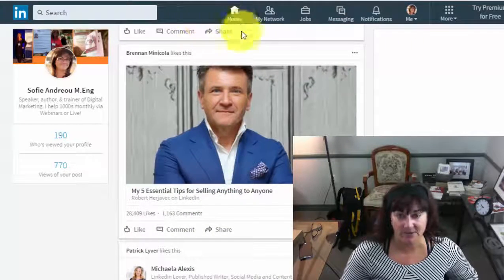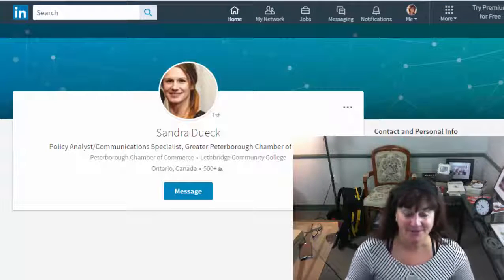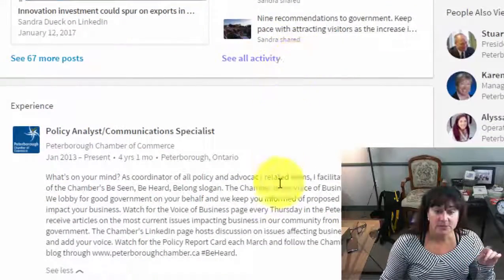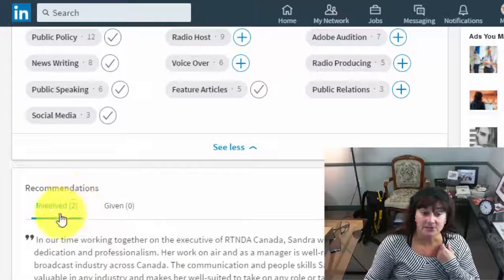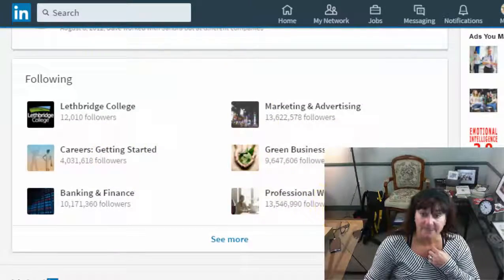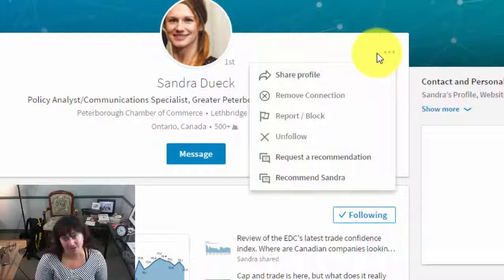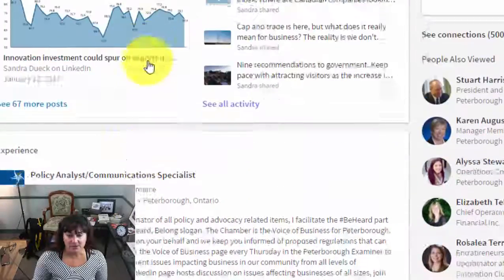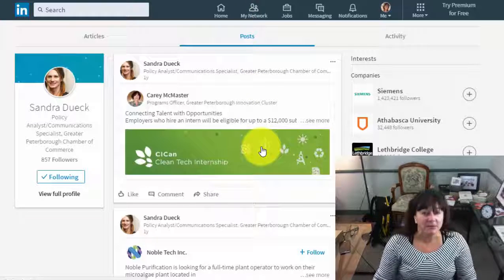LinkedIn New Profile View & NEW Endorsements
I've been asked about the New LinkedIn Profiles and How the New LinkedIn Endorsements work now! LET me take you a short tour.